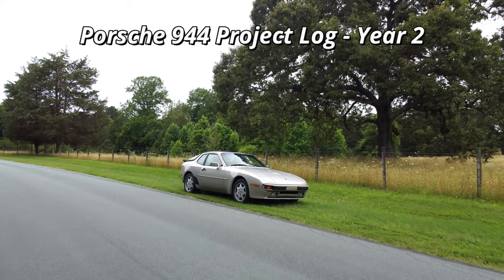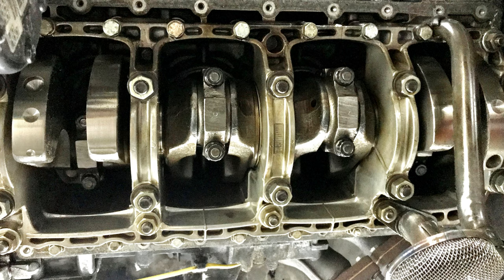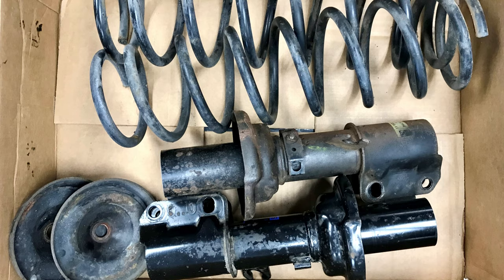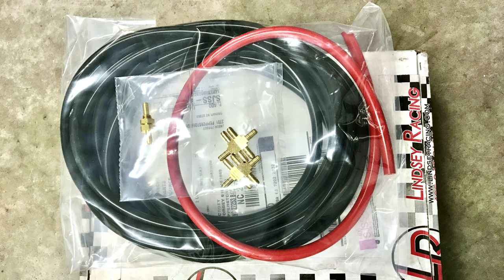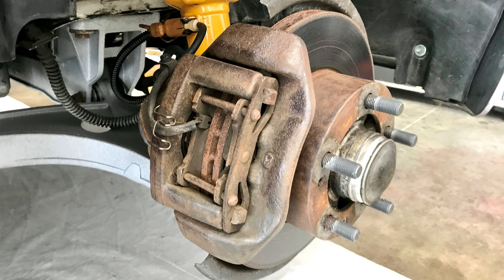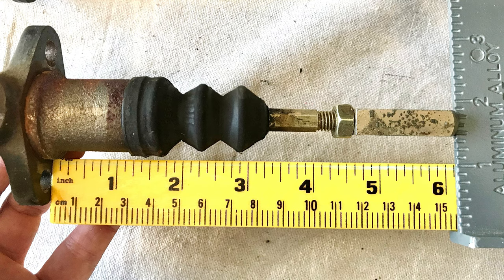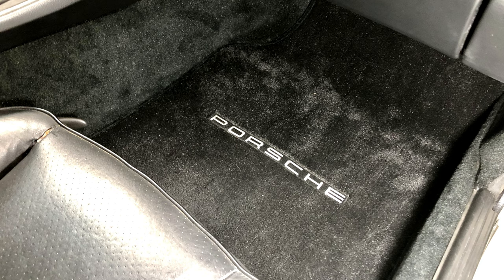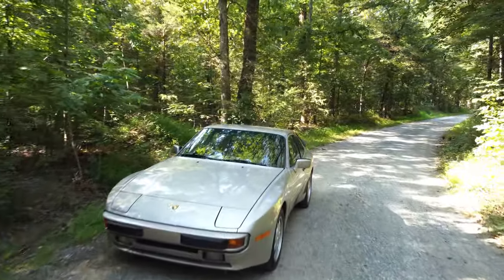Porsche 944 Project Story – Year 2 – Status Update, Repairs, Maintenance, & Costs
This video provides a project status update on my 1988 Porsche 944, including a breakdown of the maintenance and repair items complete during my second year of ownership along with their associated costs.